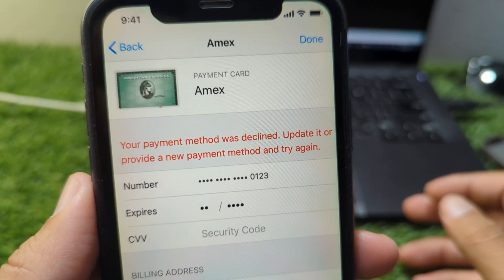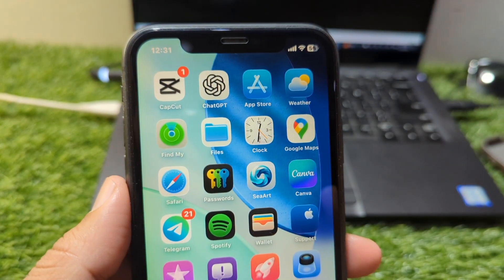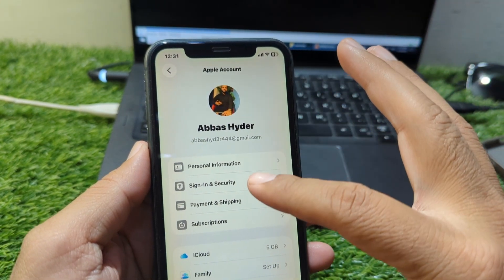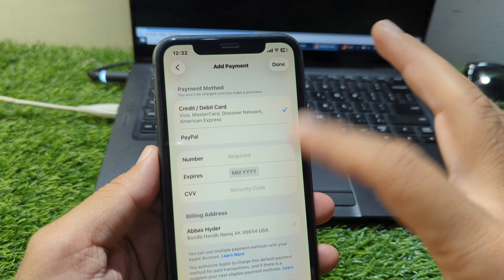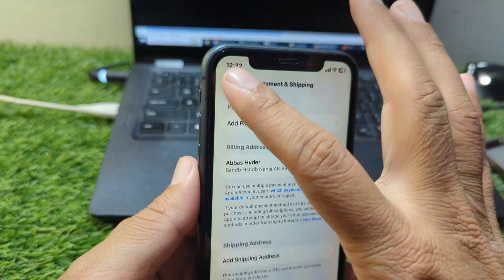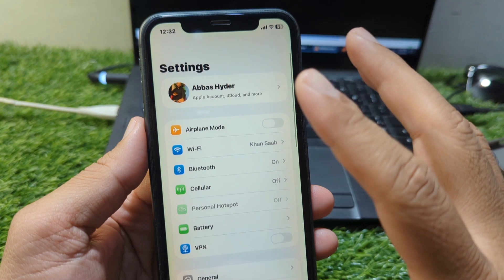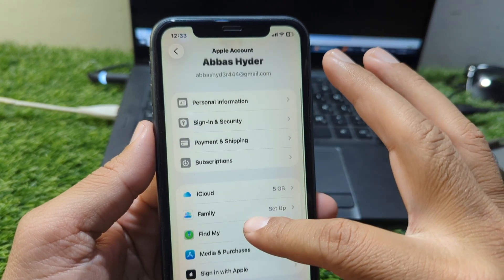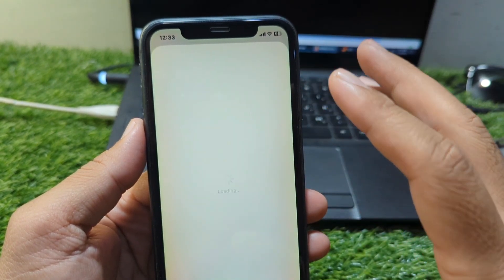Your Payment Method Was Declined Update It or Provide A New Payment Method And Try Again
Are you facing the error “Your Payment Method Was Declined. Update it or Provide a New Payment Method and Try Again” on your iPhone or App Store? In this video, I will show you the exact steps to fix this issue on iOS 16, iOS 17, iOS 18, and iOS 26. Whether your debit/credit card is not working, your billing information is incorrect, or your Apple ID payment method is rejected, this guide will help you solve the problem quickly.

You’ll learn how to:
✔ Fix payment method declined on Apple ID
✔ Update billing address and card details
✔ Remove and re-add your payment method
✔ Fix App Store purchase issues
✔ Solve card not accepted or verification issues
✔ Fix “payment method declined” on subscriptions and in-app purchases

✅ Keywords (comma-separated)